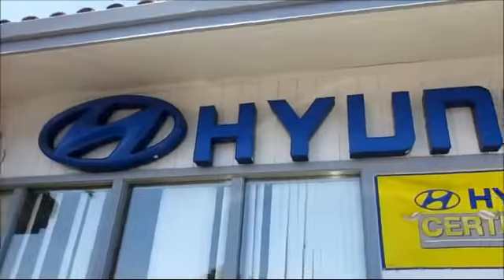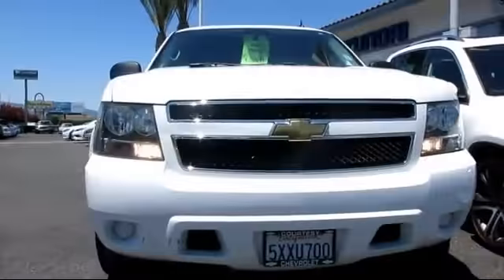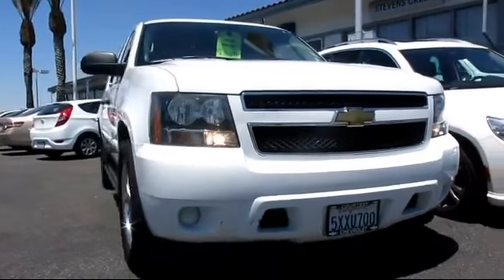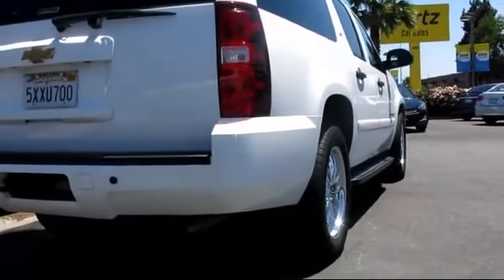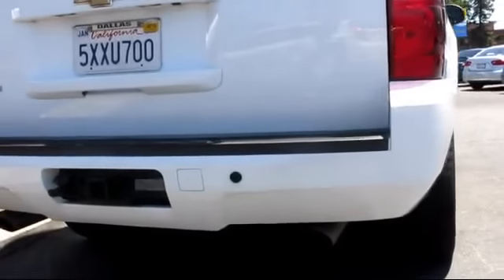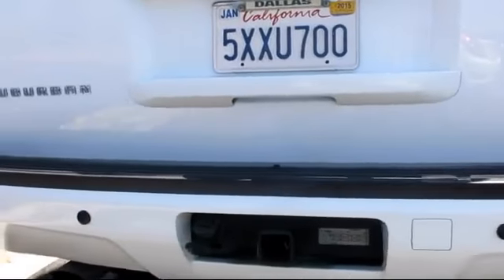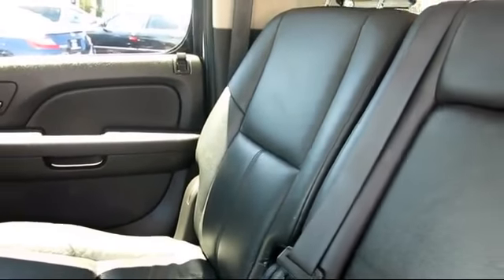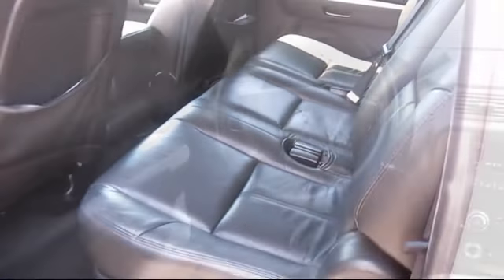2007 Chevrolet Suburban 1500 Ls Sport Utility San Jose San Francisco Oakland Fremont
2007 Chevrolet Suburban 1500 Ls Sport Utility Stock Number: 22076A Vin:3GNFC16J27G238579.